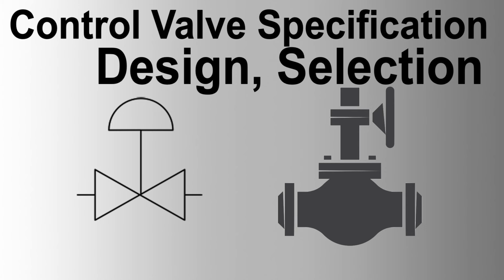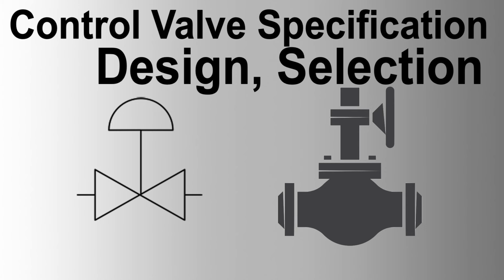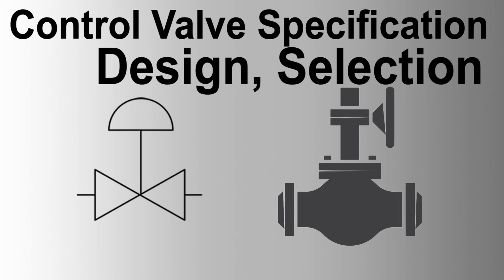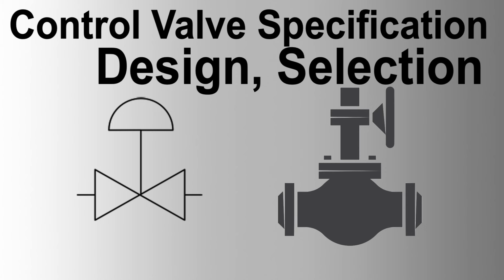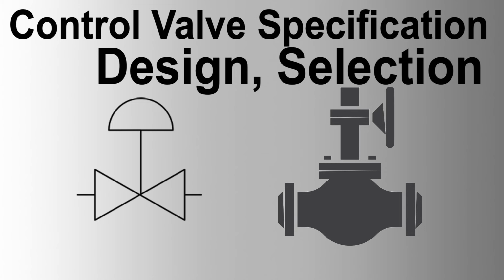Control Valve Specification and Selection Masterclass for Process and Control Engineers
Control valves are the final control element that determines whether a process control system performs reliably or fails in real operation. Poor valve specification leads to unstable loops, excessive maintenance, noise, cavitation damage and production losses.

This engineering learning podcast provides a complete practical introduction to control valve specification, sizing and selection based on ISA IEC and ASME standards used in oil gas chemical and process industries.

This session explains how to specify control valves correctly from the beginning of a project including valve body selection trim materials actuator sizing accessories installation and testing requirements.

The discussion covers international engineering standards including ISA 75 control valve sizing equations IEC 60534 control valve performance ASME B16.34 valve pressure ratings and NACE MR0175 material requirements for sour service environments.

You will learn the complete engineering logic behind selecting globe valves rotary valves butterfly valves and ball valves and how each valve behaves under different pressure drop and flow conditions.

Key engineering topics covered include

Control valve design life and reliability requirements
Valve body types globe rotary ball and butterfly valves
Trim selection stainless steel stellite and hardened materials
Flow characteristics linear equal percentage and quick opening
Valve sizing using ISA methods
Pressure drop and differential pressure considerations
Noise control and cavitation prevention
Smart positioners and actuator sizing
Control valve accessories and instrumentation
Installation and commissioning practices
Inspection testing and documentation requirements

Real industrial examples are discussed including pressure control valves for compressors flow control valves for crude oil systems temperature control valves for heaters and level control valves for separators and tanks.

The session also explains practical sizing rules used by experienced engineers including

Normal flow valve opening 40 to 60 percent
Maximum flow valve opening 80 to 85 percent
Minimum stable flow near 20 percent

You will understand how improper sizing leads to control instability and how to design valves that operate reliably for more than twenty five years of service.

This podcast is especially useful for

Process engineers preparing datasheets
Control engineers designing loops
Automation engineers selecting valves
Instrumentation engineers writing specifications
Project engineers reviewing vendor offers

If you want to design stable control loops and avoid expensive valve problems in real plants this masterclass will give you a solid engineering foundation.